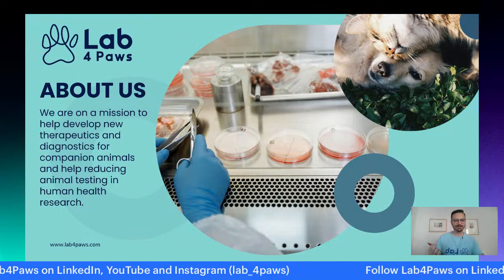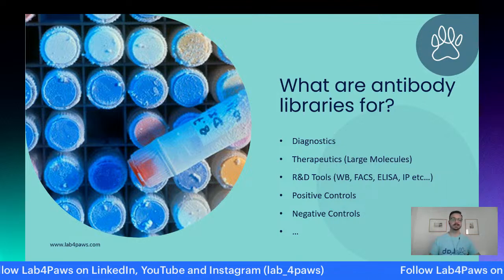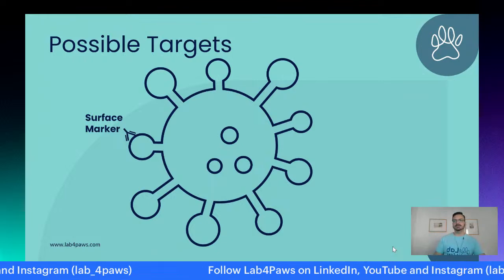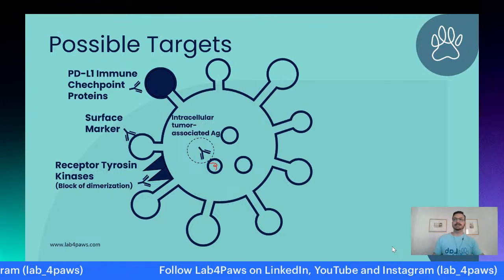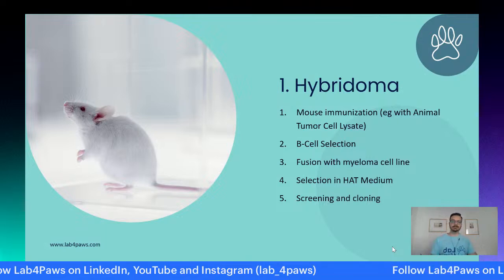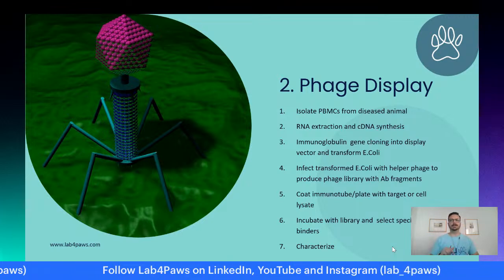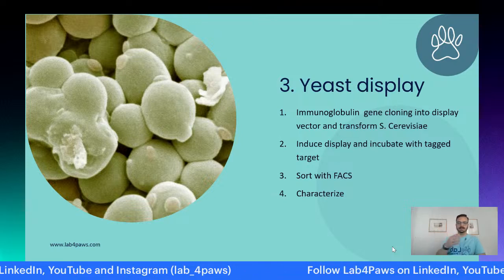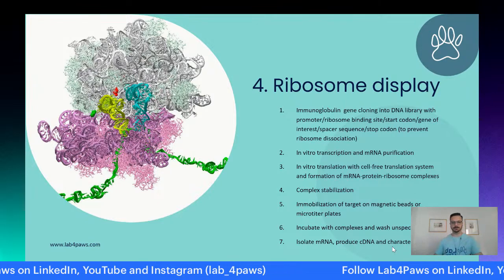Antibody Libraries: The Future of Animal Health?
Join us for a brief yet insightful 15-minute session on the exciting world of antibody libraries and their role in advancing animal health research.

Discover how these powerful tools are developed and utilized to create innovative treatments for our furry friends.

This event will provide a concise overview of the latest advancements in antibody technology and its transformative impact on veterinary science.

Perfect for researchers, veterinarians, and anyone interested in the cutting-edge of animal healthcare!

If you are an animal health scientist and are interested to know how to implement animal cells in your studies, let's get in touch!

If you are a human health scientist and want to compare human and animal cells in vitro to select the best animal model for your in vivo studies, we have just the right solution for you!

Lab4Paws supports Animal Health researchers in the development of therapeutic & diagnostic solutions for companion animals.

Moreover, we are on a mission to reduce the use of animals in the development of human therapies.